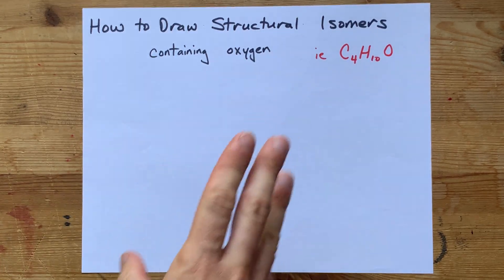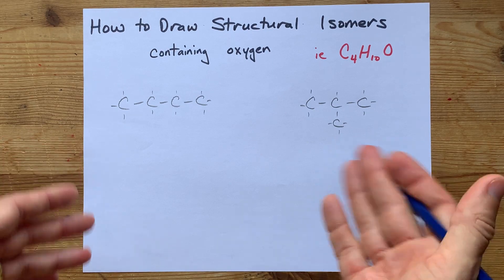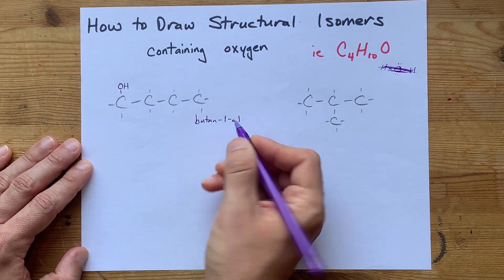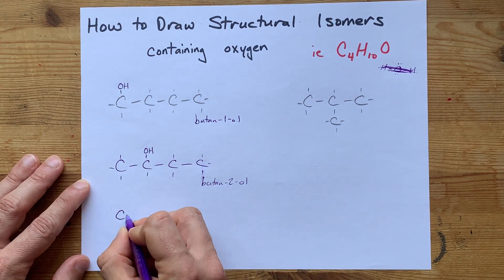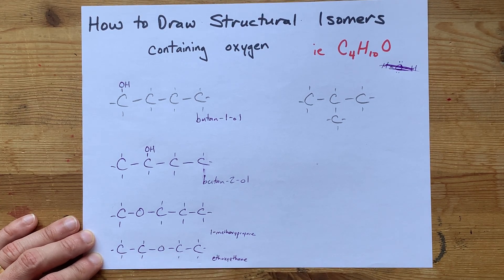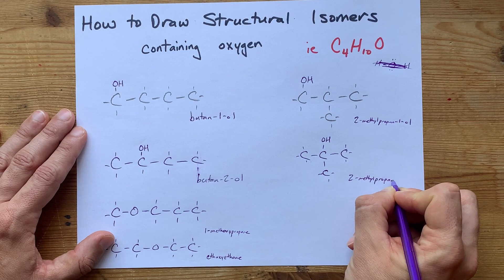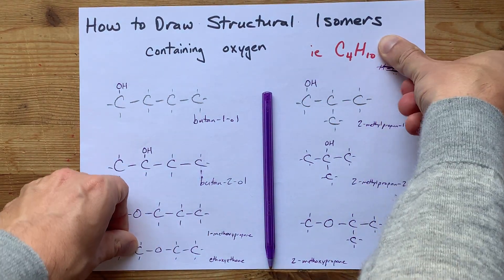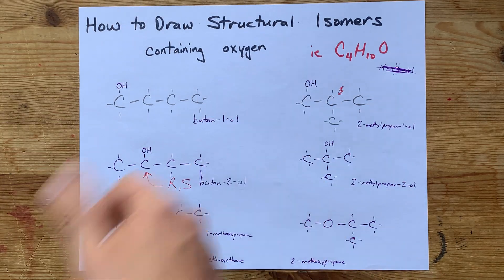How to Draw Structural Isomers containing Oxygen (C4H10O)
Step 1. Draw the possible molecules that exist if the formula DIDN'T have oxygen in it. For C4H10O, this includes both isomers of C4H10: butane and 2-methylpropane.
Step 2. INSERT the oxygen atoms are various places in the molecule BETWEEN any two atoms. In this example, it can go between any C-H pair (which makes an alcohol) OR any C-C pair (which makes an ether)